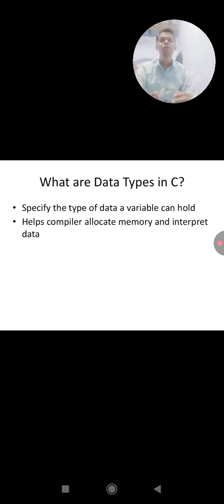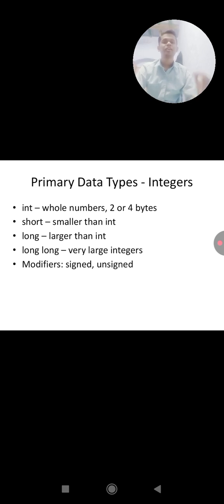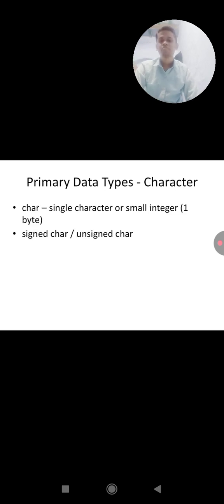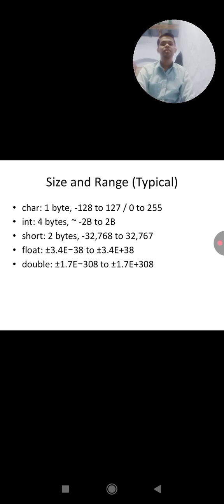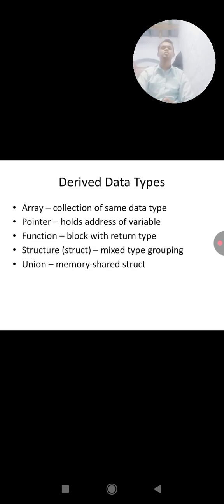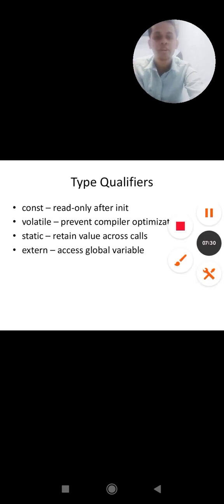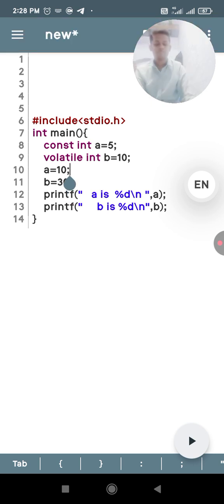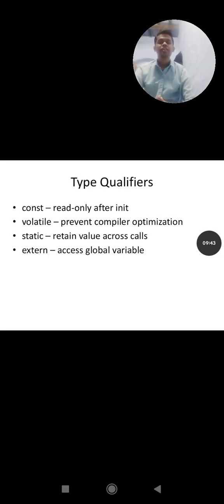C Programming Data Types in 11 Minutes | Ace It Without the Boring Stuff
YouTube Description:
Welcome to this fun + serious guide to C Programming Data Types — explained from scratch to advanced! Whether you're just starting C or prepping for interviews, this video will help you master data types with real understanding (and a little chutney-flavored fun on top)!

Data types in C define the type of data a variable can hold. Just like different tiffin boxes hold different snacks, data types ensure each variable stores the right kind of value.

Types of Data Types:

1. Primary (Built-in) Data Types:

int → Stores integers (e.g., 10, -3)

float → Stores decimal numbers with single precision (e.g., 3.14)

double → Stores decimal numbers with double precision (e.g., 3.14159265)

char → Stores a single character (e.g., 'A')

void → Represents absence of data (used for functions that return nothing)

2. Derived Data Types:

Arrays → Collection of similar data types

Pointers → Store memory addresses

Functions → Return types and parameter types

3. User-defined Data Types:

struct → Group different data types under one name

union → Like struct, but memory is shared

enum → Used for named constants

4. Type Modifiers:

short, long, signed, unsigned → Change the size or sign of int, char, etc.

Fun Example with a Tiffin Twist:

int idli = 4;               // Soft & solid – fixed number
float sambar = 3.14;        // Bit runny – has decimals
char pickle = 'P';          // One letter – powerful!
double full_meals = 99.999; // Full course with more memory!

Warning:
If you try putting sambar (float) into the idli box (int), the compiler screams louder than your mom during Pongal rush!

Memory Management: Choosing the right type saves memory.

Speed: Using int over double can speed up processing.

Correct Output: Prevents type mismatch errors.

If you enjoyed this delicious byte of C, please:
LIKE (for the idli)
SHARE (for the sambar love)

Fun answer 😁:-
Learning C without fun is like eating dry idli without sambar!
Data types are not just code… they’re your coding tiffin!
Compiler's mood = your mom’s mood — depends on what you put in the box.